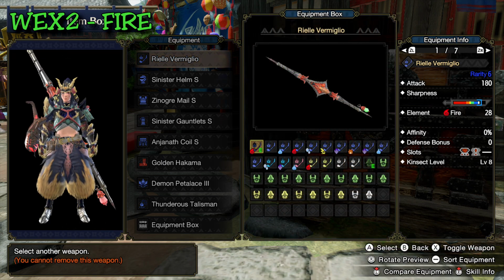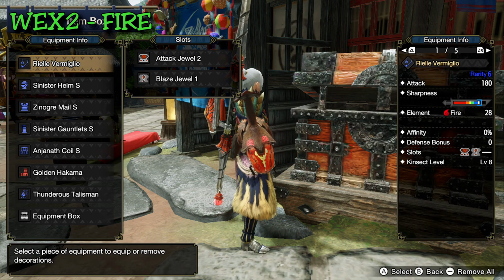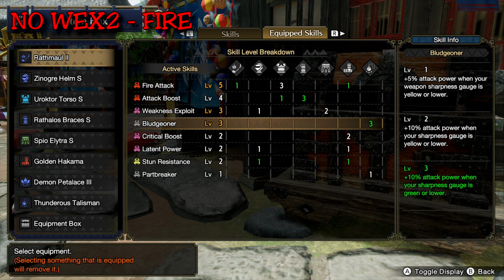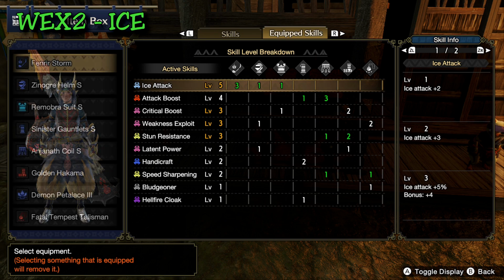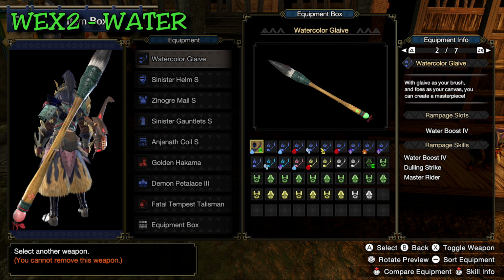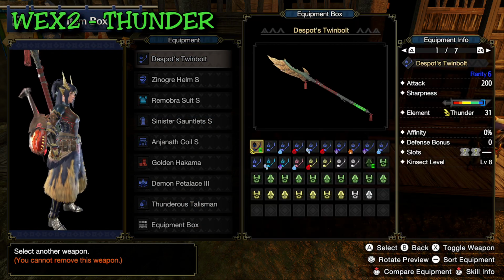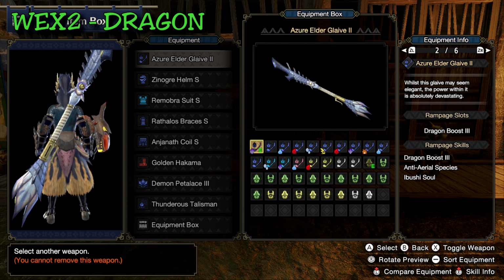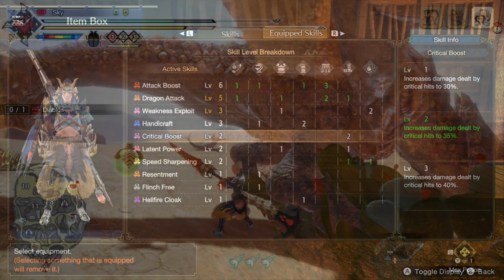MHRise Insect Glaive Element Builds | Including Non-WEX 2 Talisman Builds! | Launch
Element Builds :D Finally LOL. This video includes builds with and without the infamous WEX 2 Talismans! Honestly there's many ways to build these so these definitely aren't the only ways.

0:00 - Intro
1:22 - WEX2 Fire
5:09 - Non-WEX2 Fire
6:35 - WEX2 Ice
8:30 - Non-WEX2 Ice
9:21 - WEX2 Water
10:26 - Non-WEX2 Water
11:37 - WEX2 Thunder
12:47 - Non-WEX2 Thunder
13:23 - WEX2 Dragon
15:40 - Ending
Non WEX2 Dragon - Just don't XD